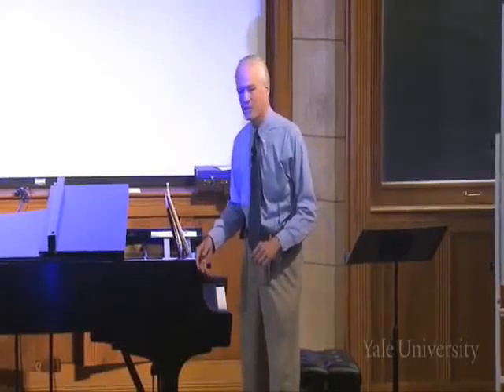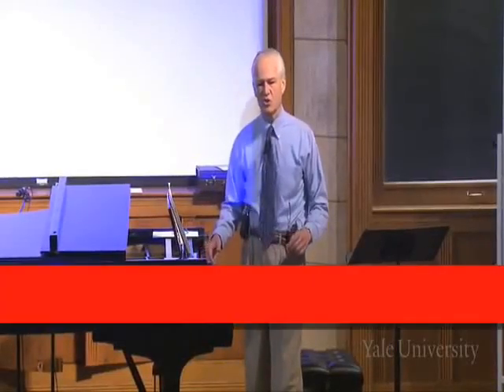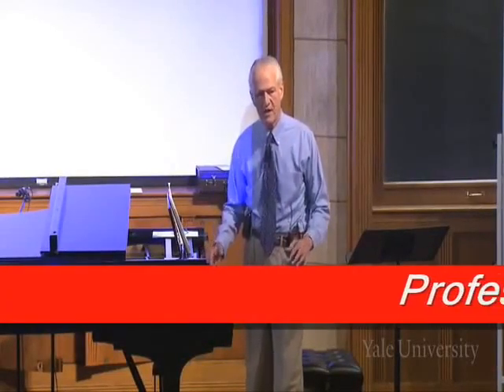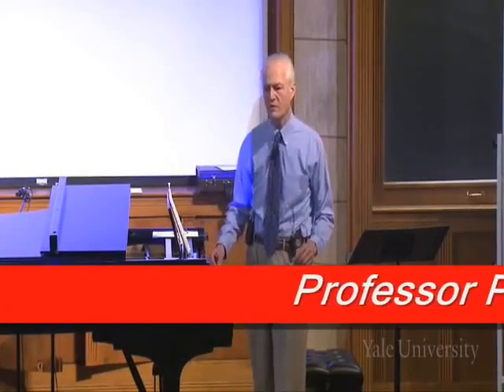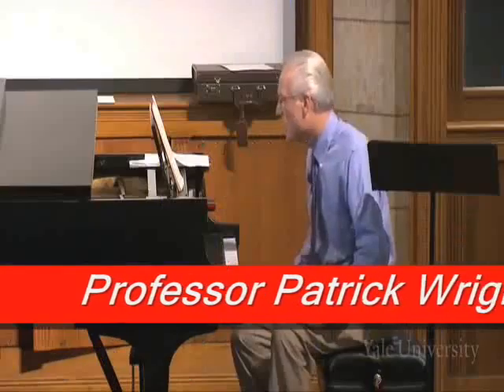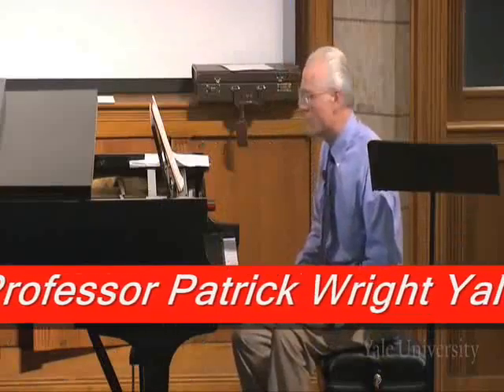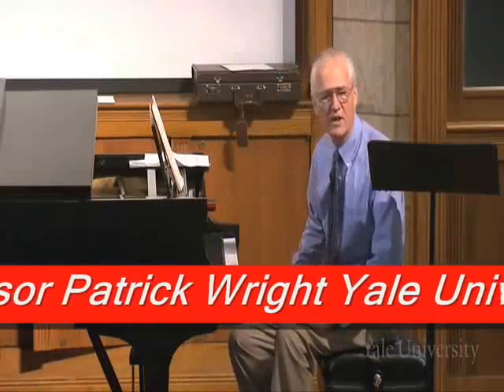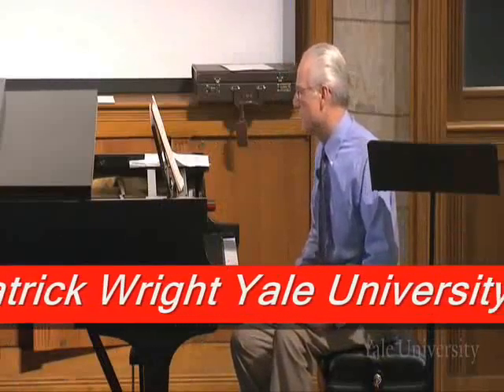Willie the Weeper.... lecture di Yale University na Merka USA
Pa esnan ..interesá den e  parti " musikal-techniko" di e areglo realisa pa Louis Armstrong.
Yale University su School of Music. .ta altamente posishoná ..mientras Professor Craig Wright ta un experto international den Historia di Musika.

Den e pida video ( di un Lecture) aki ku mi ta ofrecé...Craig ta tratando e Topiko di Polyphony...ku entre otro e version di Louis Armstrong "Willie the Weeper".
Alumno-nan tin di analysá e version aki...den nan "listening homework".